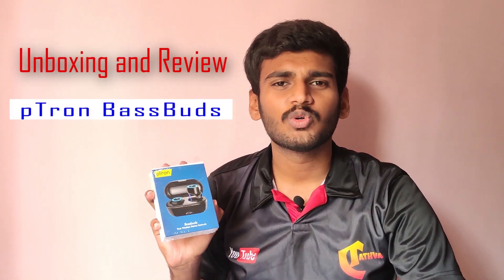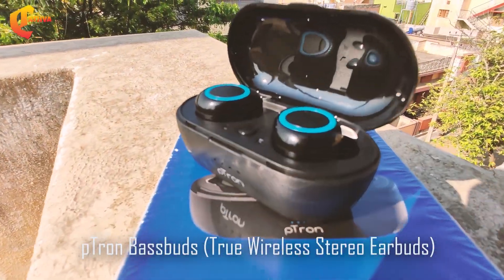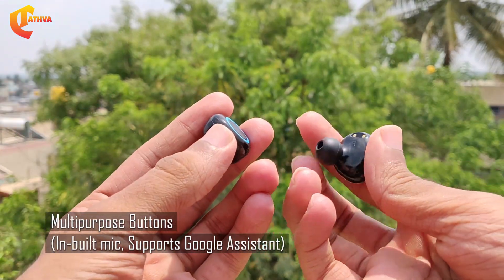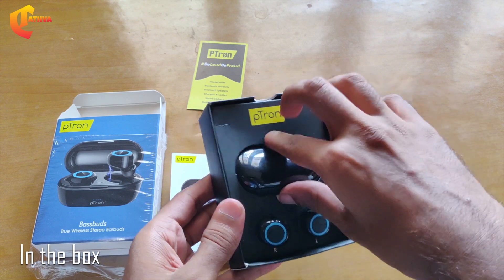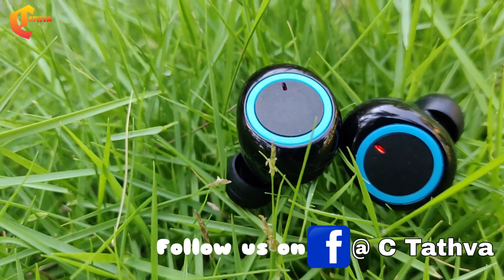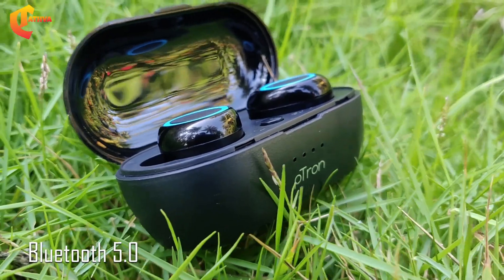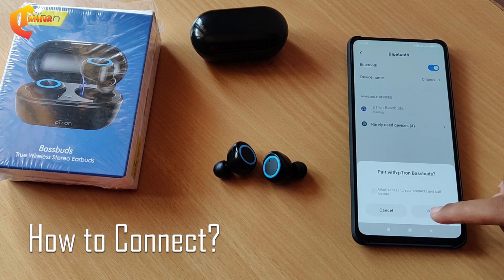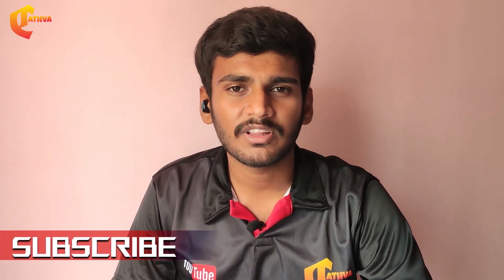pTron Bassbuds Unboxing and Review || CTathva || True Wireless Stereo Earbuds Under Rs.2000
These are PTron Bassbuds True Wireless Earbuds. Priced less then 1k on Amazon , these might be the lowest priced true wireless earbuds. Which can actually take you for a journey in true wireless world. You can enjoy your songs at decent beats and treble. Being in the budget segment PTron earbuds have 10mm  dynamic drivers , which you see in most earphones in this price segment. Overall the sound can be satisfying depending on the song , if the beats aren’t too demanding.